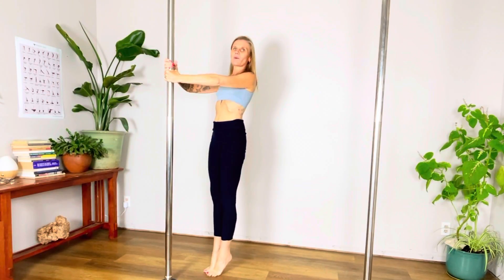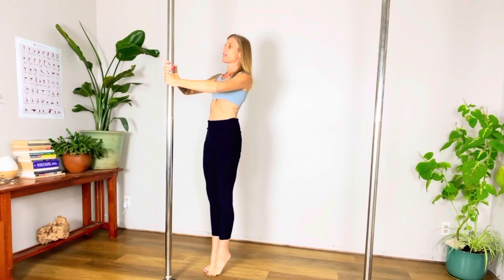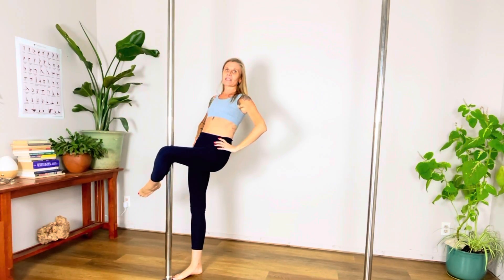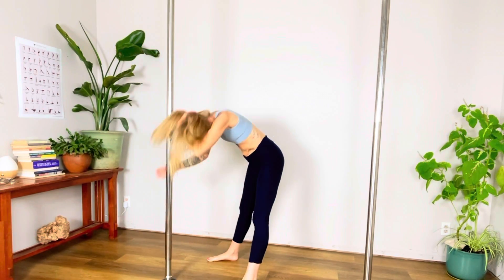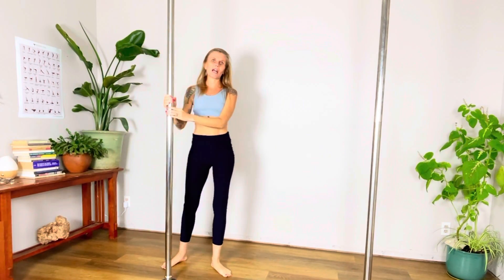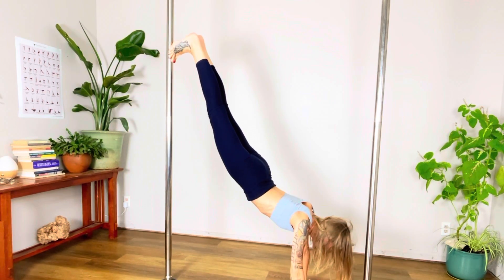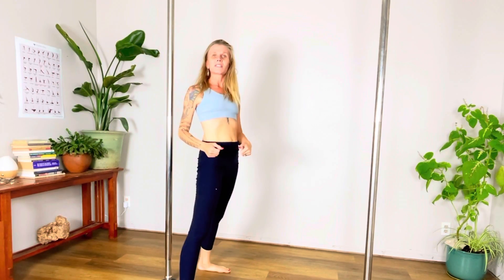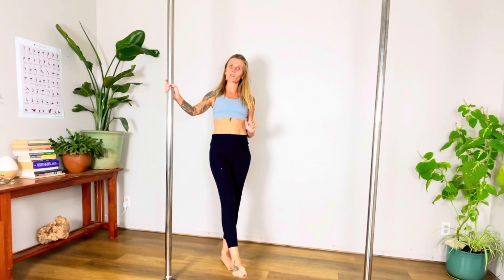Polistic Pole Yoga Mini Tune Up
Hola Poler!
Congratulations on finding Polistic Pole Yoga and welcome to your new addiction, the Yoga Pole!
Align with the divine and connect within with this integrative movement medicine, Polistic Yoga.

Here is the LINK with the "Polistic Approved Yoga Poles"

Here is the bundle to get you started at home, right now, as your $149 GIFT for finding POLISTIC.

Join me online right now in our Polistic Yoga studio that is always open in the Polistic Yoga Academy

Here is a list of over 100 books to help you on your Polistic Yoga journey

Namaste at the Pole!